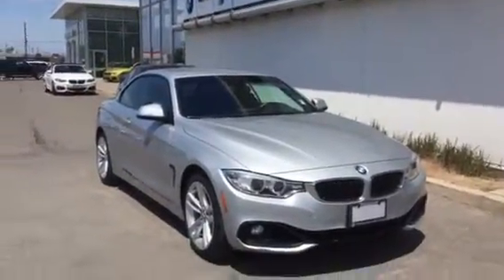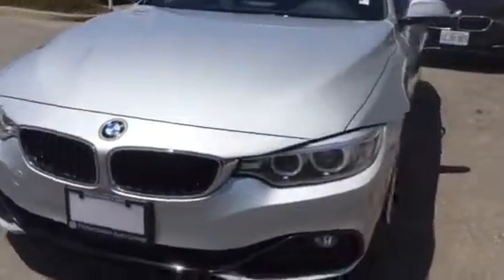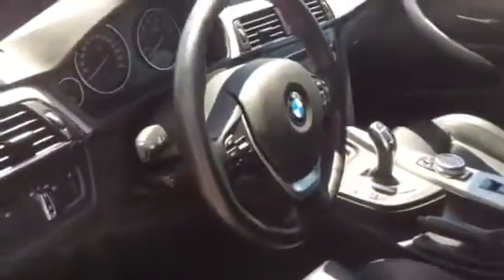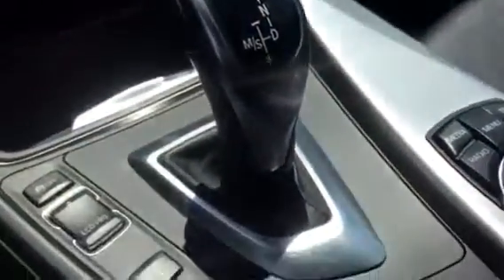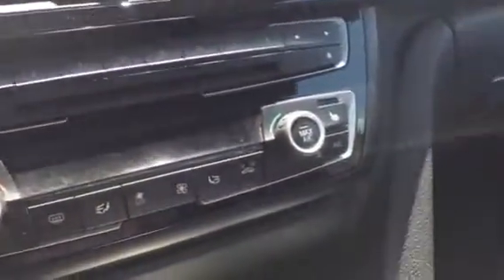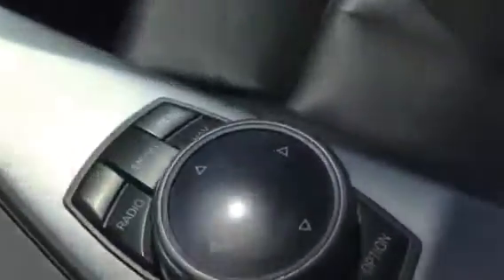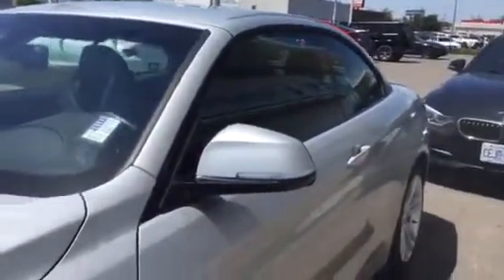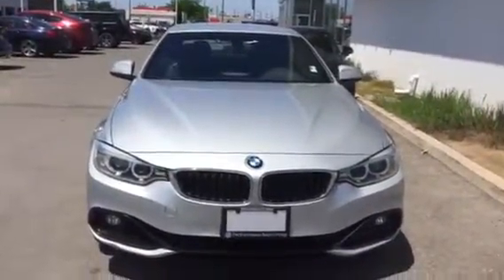2014 428i xDrive Cabriolet for Jeff